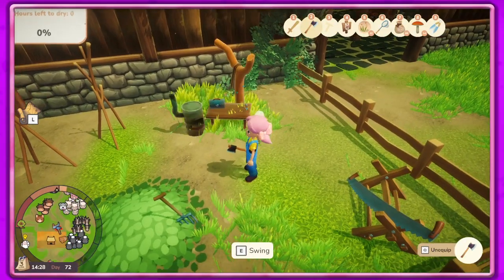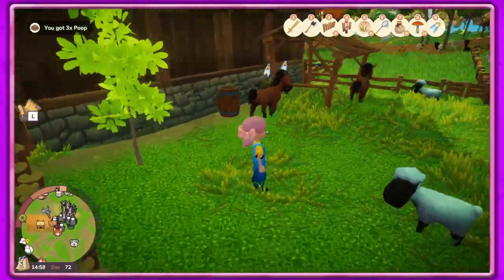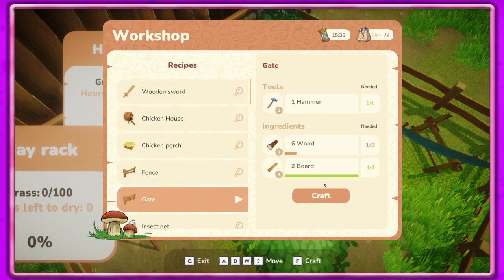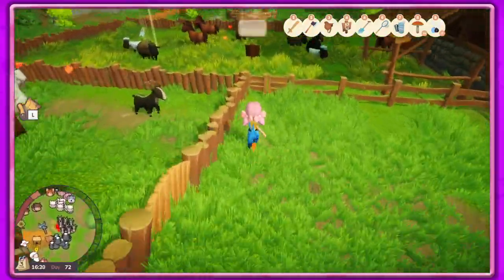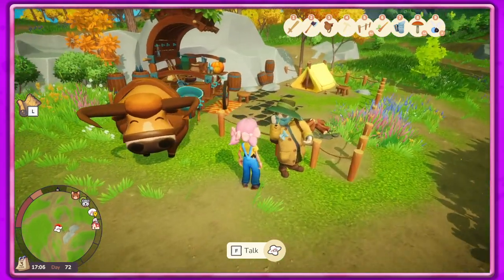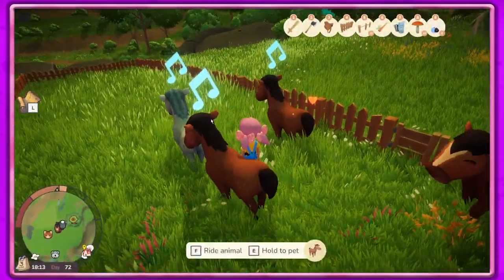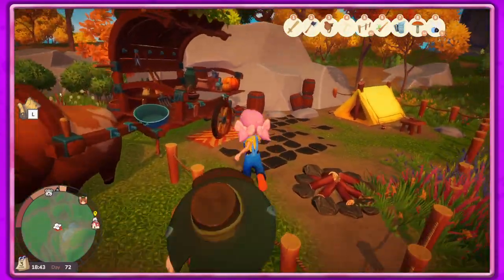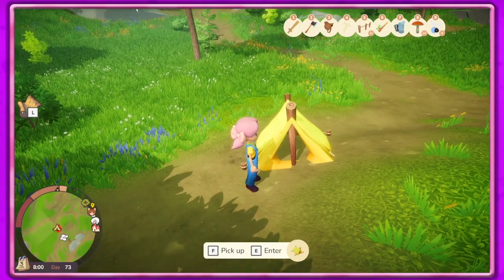More Room To Run | Everdream Valley | Part 31 | Full Release Gameplay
Buying a mare & a hampshire sheep, trying tofind a new area for our boars, using the magic lantern, and having the horse dream.